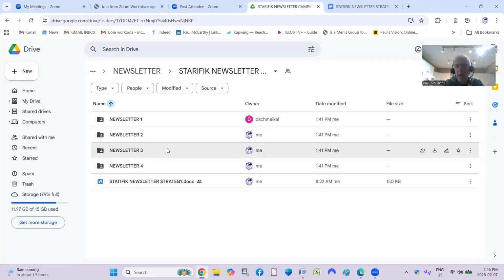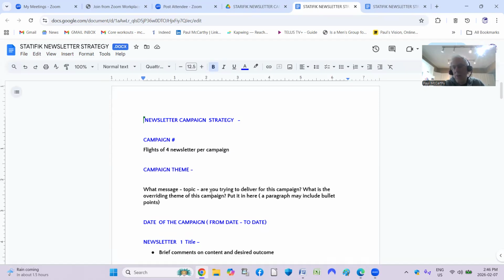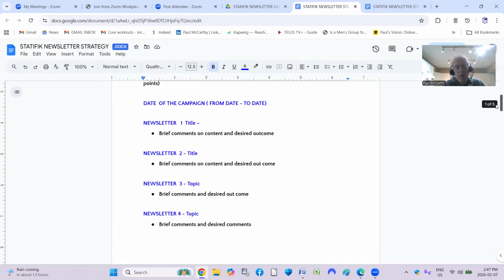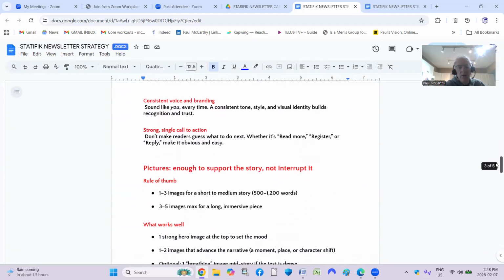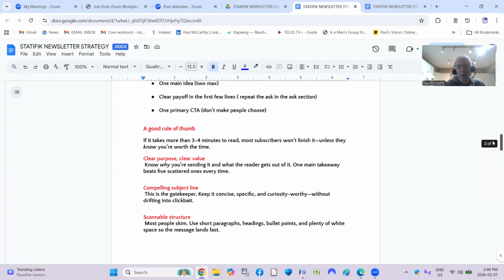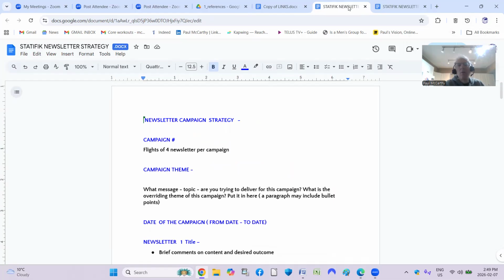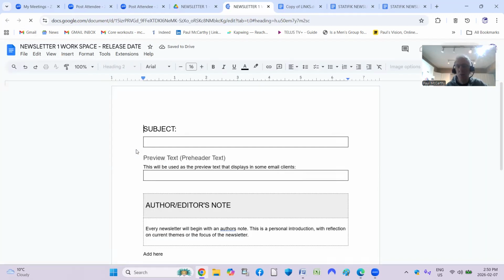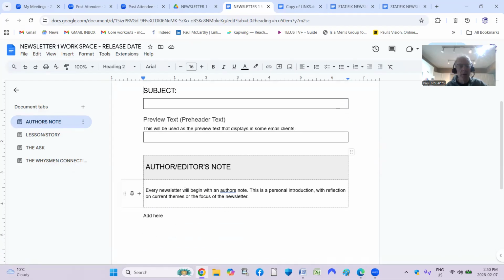NEWSLETTER GOOGLE DRIVE TRAINING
Google Drive Training Video -- please keep this on file for future training for new fols you are onboarding